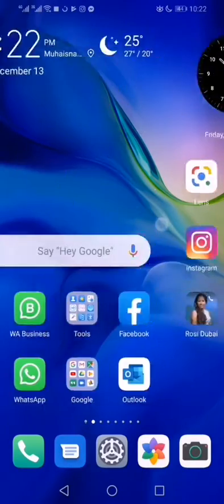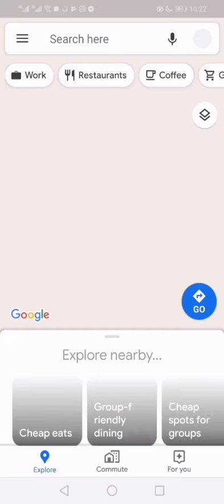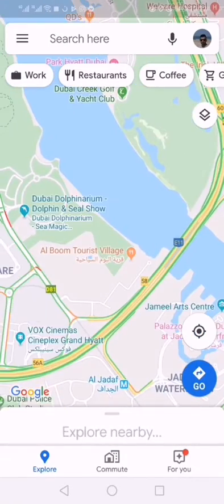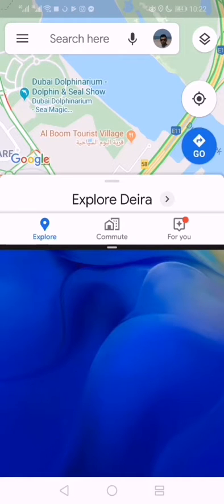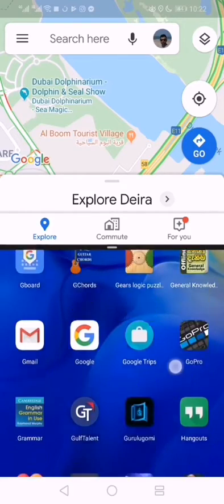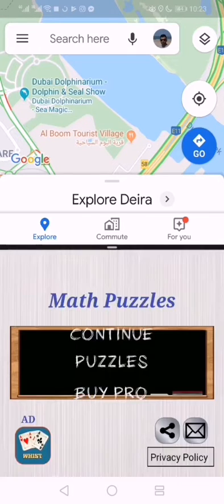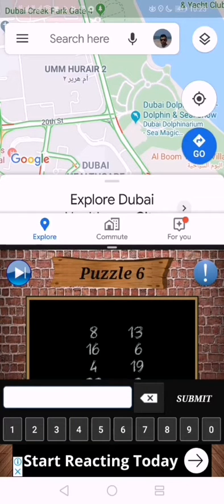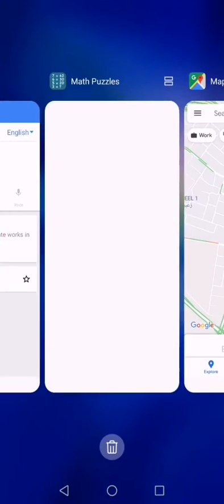How to open two application in same time on huawei phones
Here im showing you how to split the screen to work in two applications in same time on huawei smart phones. In this video i have used p30 lite smart phone.
Please see the video in full screen to see the properly.